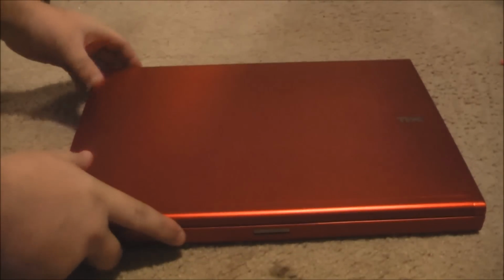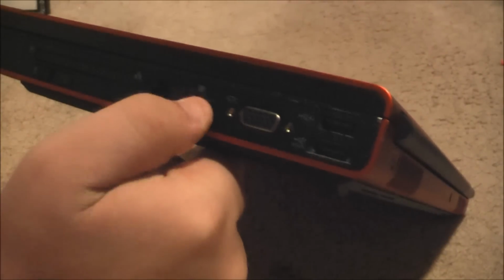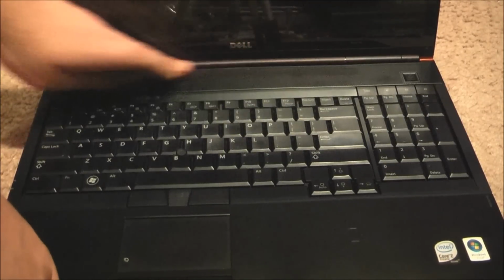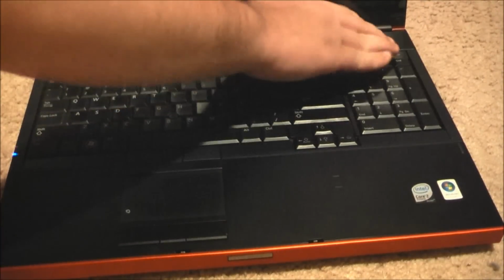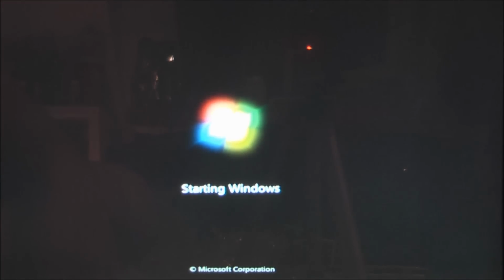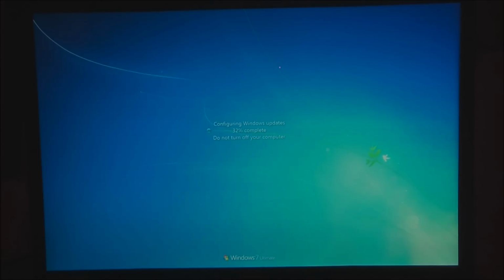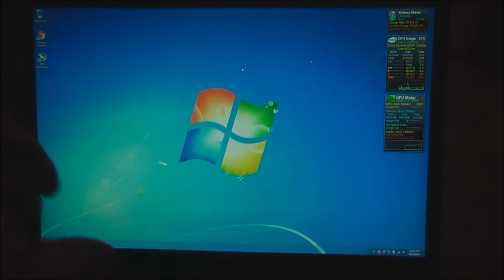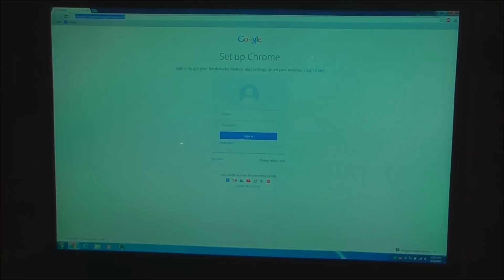Dell Precision M6400 Mobile Workstation Review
has a couple issues and it's a little old, but it's still a great laptop.